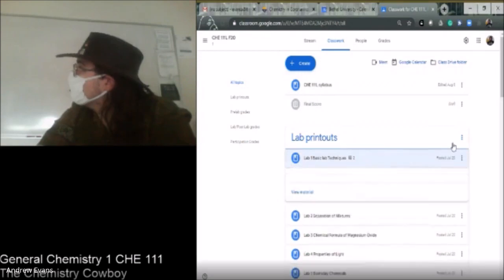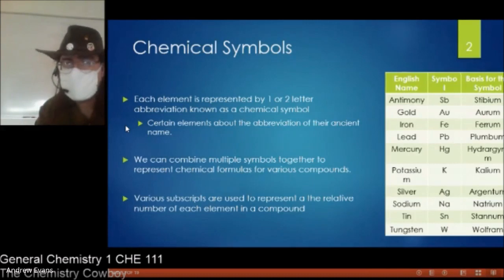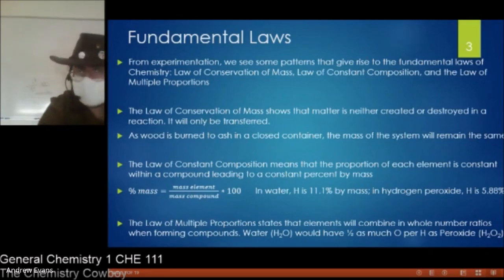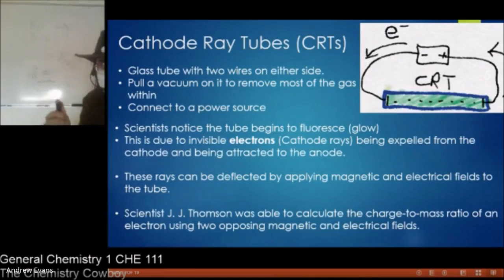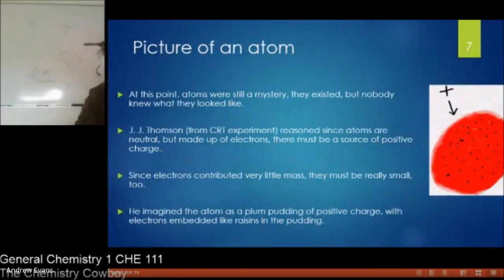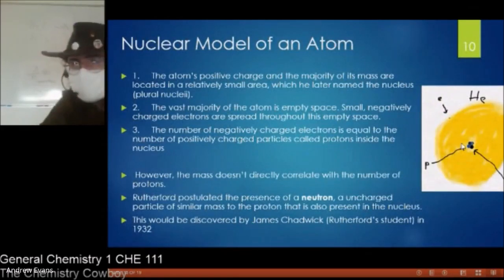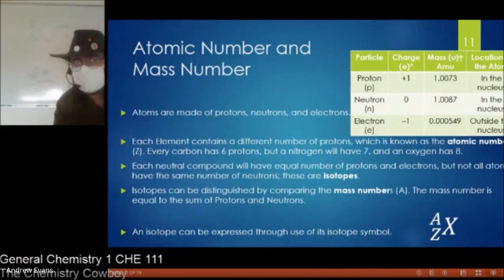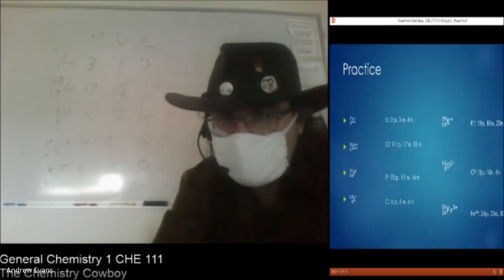CHE 111 8/19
Part of my General Chemistry lecture series.  In this video, I start Ch 2 and discuss how scientists discovered the atom.